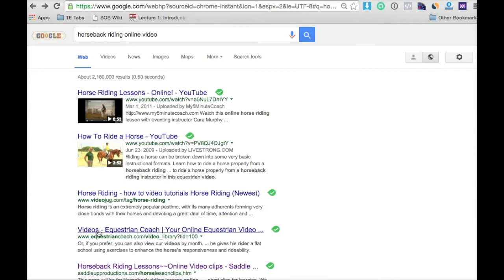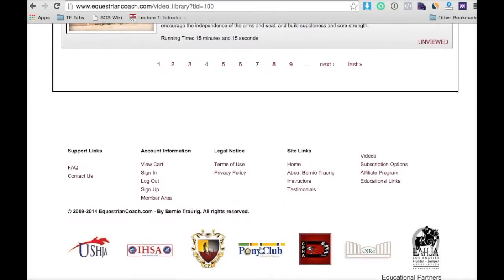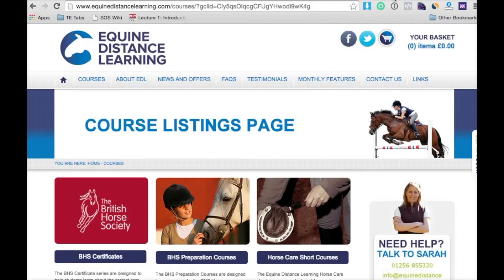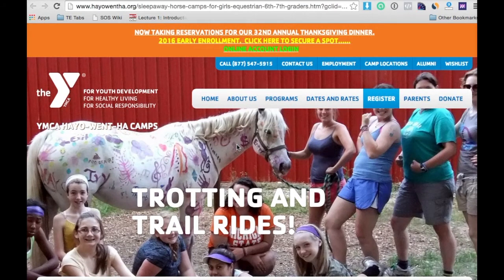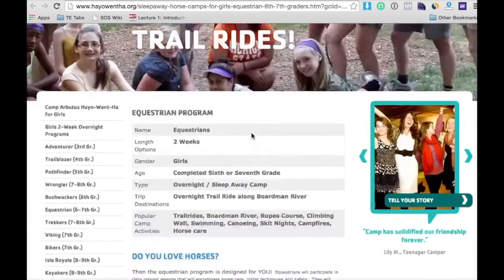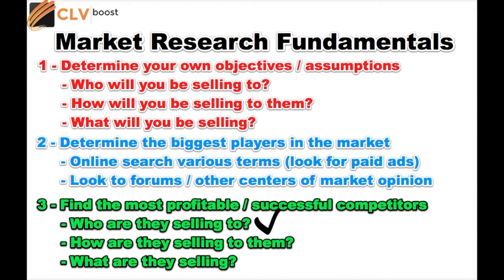How to Use Competitor Research in Email Campaigns